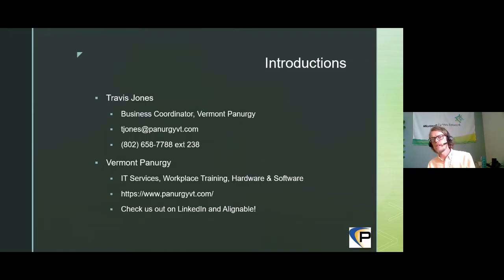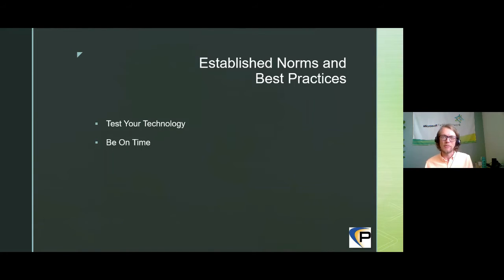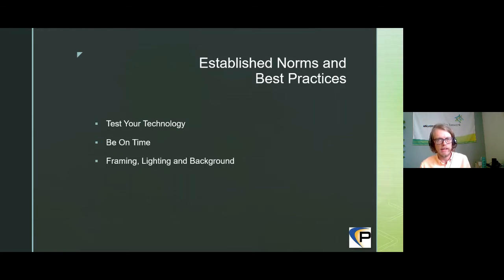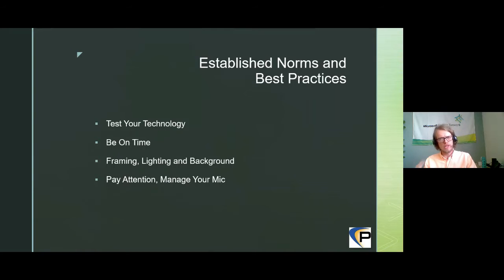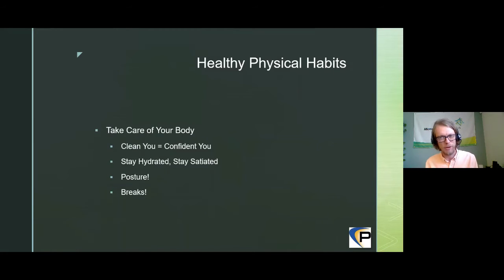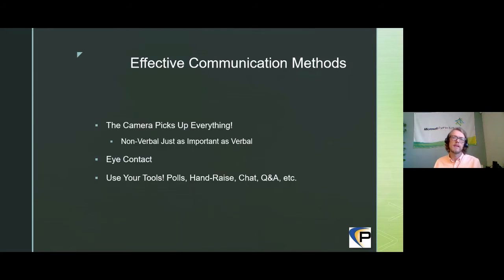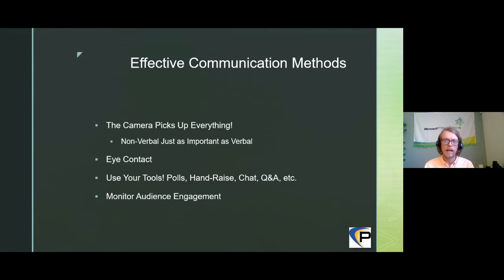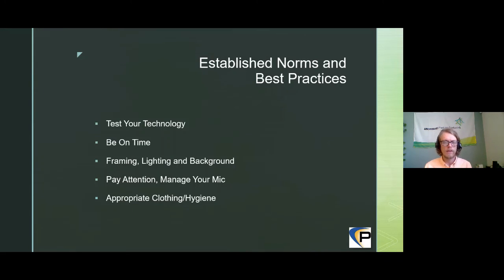Presenting Your Best Virtual Self - Webinar 08-19-2020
Join us for this free 45 minute seminar covering tips and tricks for presenting your best virtual self.
You will learn ways to improve your communication effectiveness and online presence.
Participants will gain an awareness of their physical environment, body language and non-verbal cues, as well as gaining helpful tips to engage your audience when presenting through an online platform such as Skype, Zoom or MicrosoftTeams.